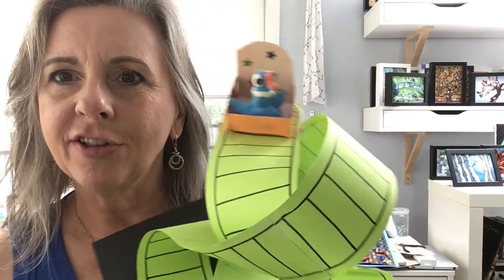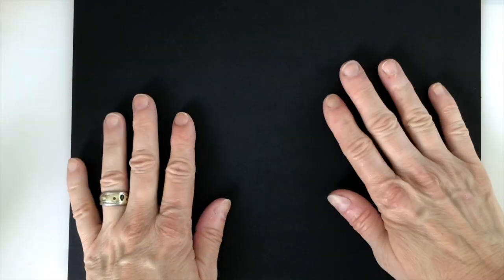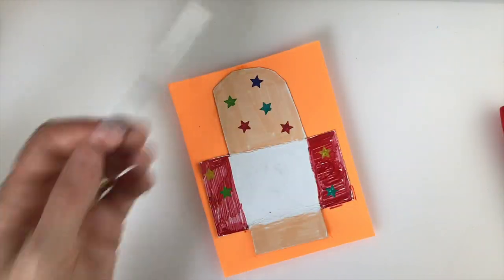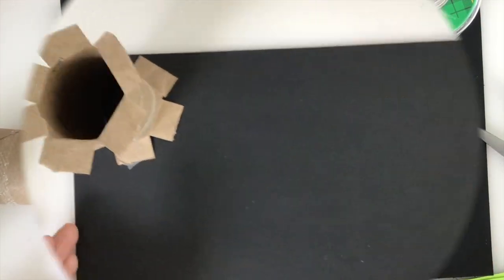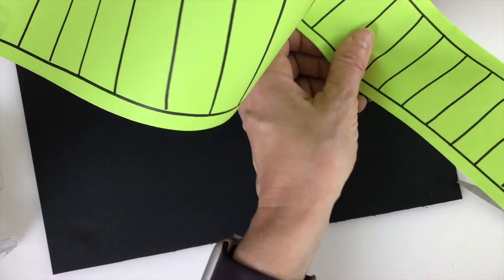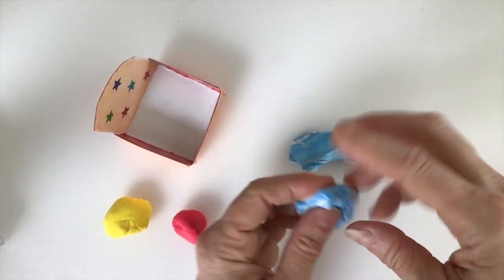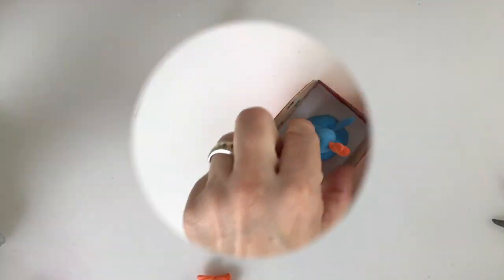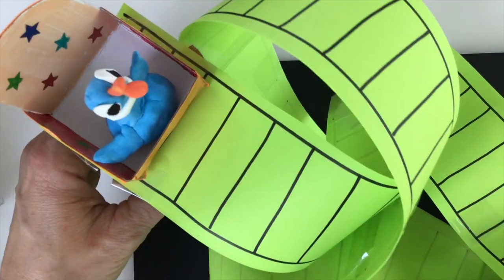The Pigeon Will Ride the Roller Coaster Craft